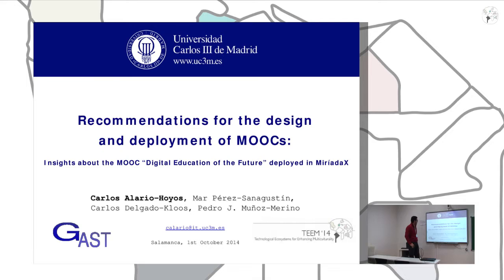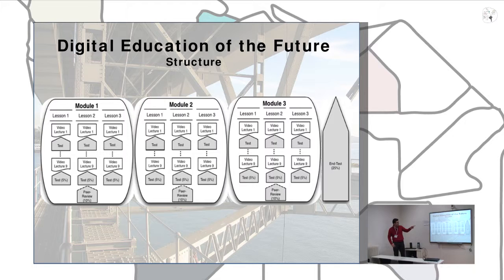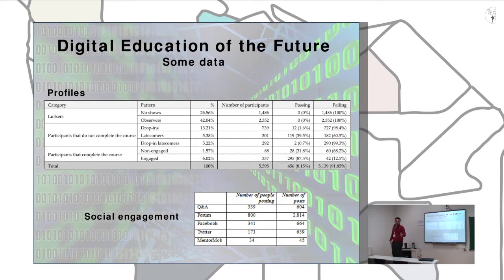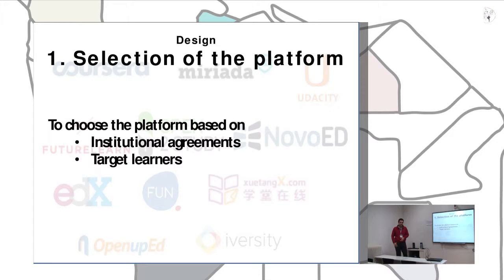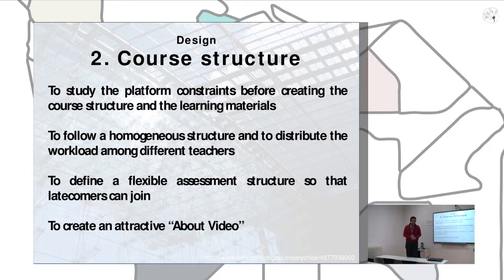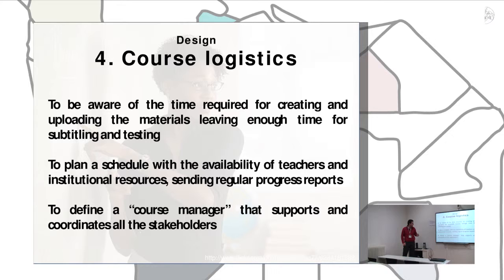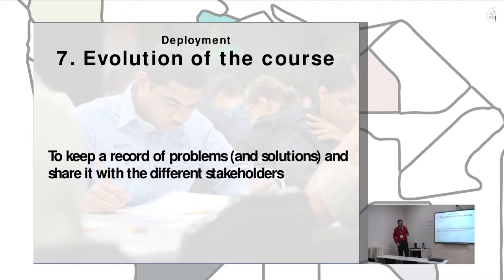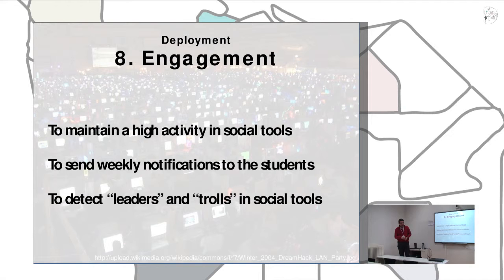Recommendations for the design and deployment of MOOCs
Authors: Carlos Alario-Hoyos, Mar Pérez-Sanagustín, Carlos Delgado Kloos and Pedro J. Muñoz-Merino.